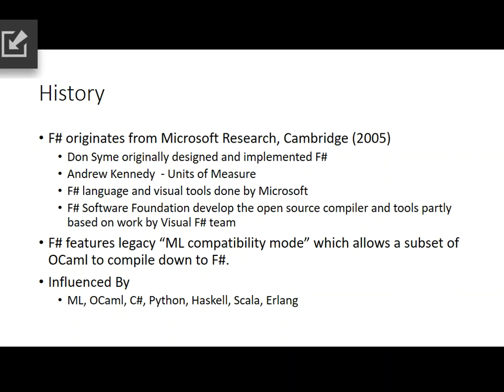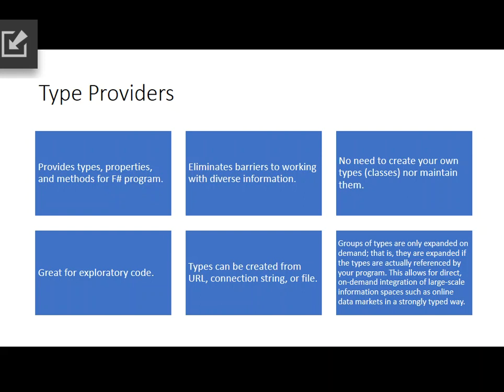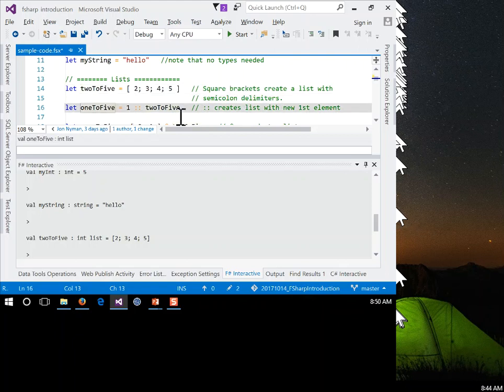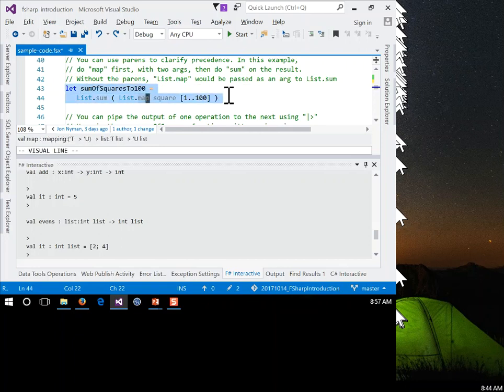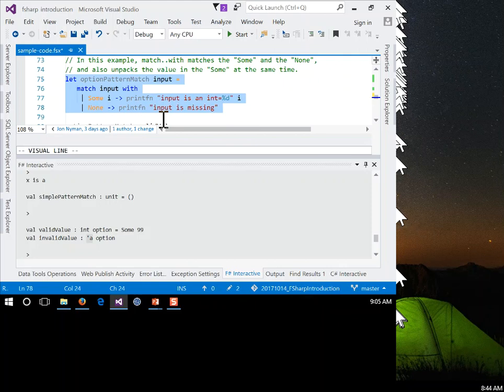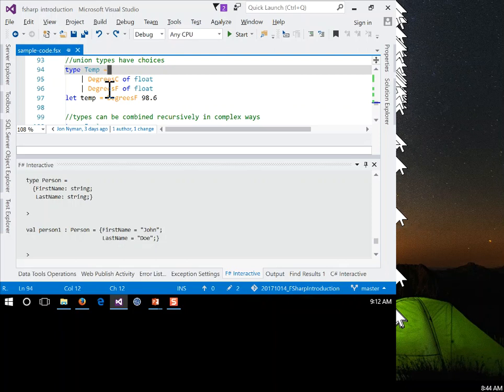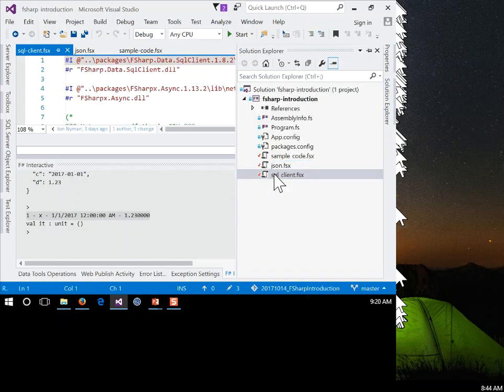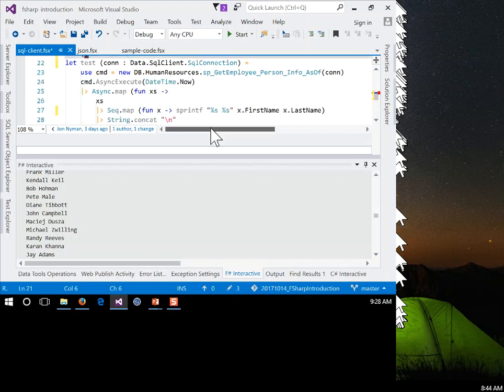Introduction to F# Desert Code Camp 2017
Basics of F#. for presentation slides, code, desert code camp page.